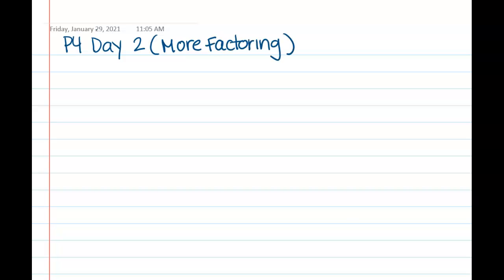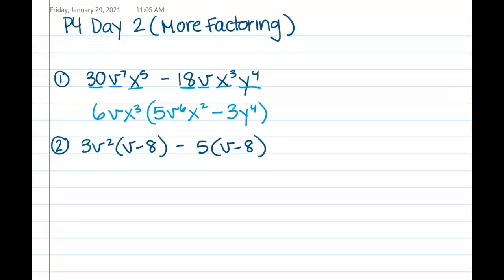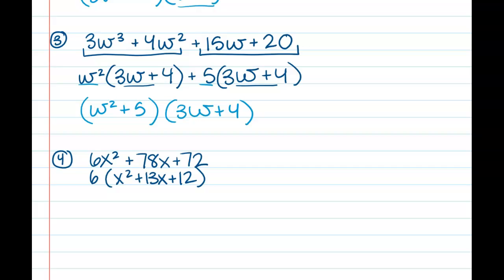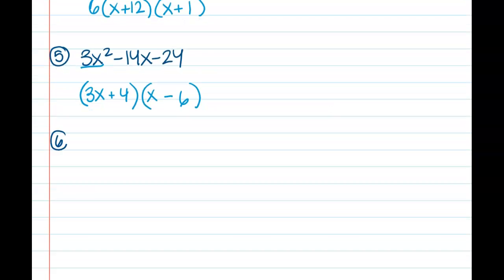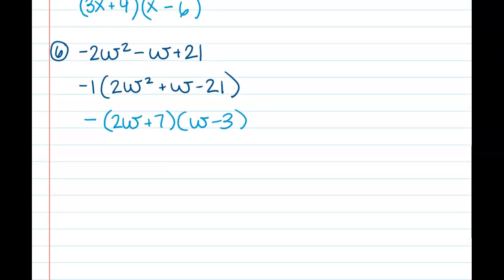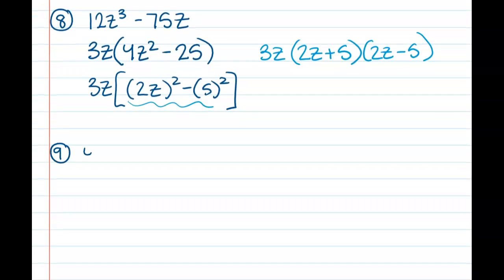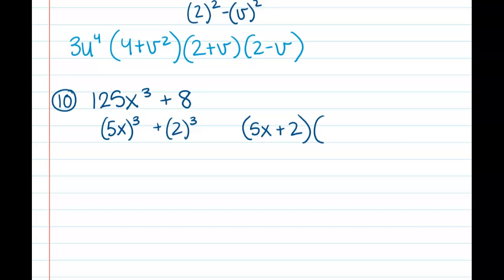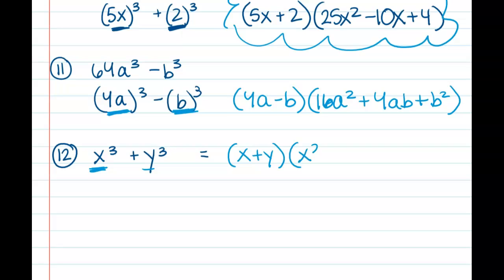College Algebra P4 Day 2